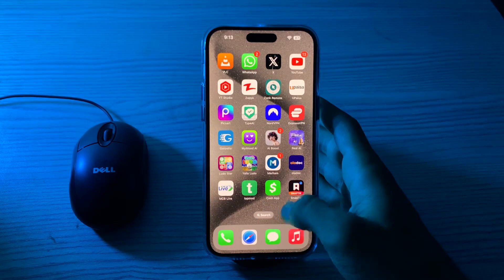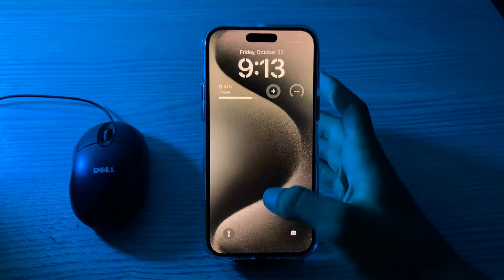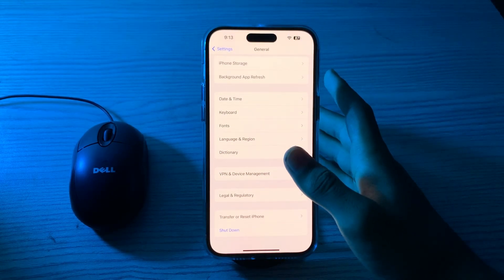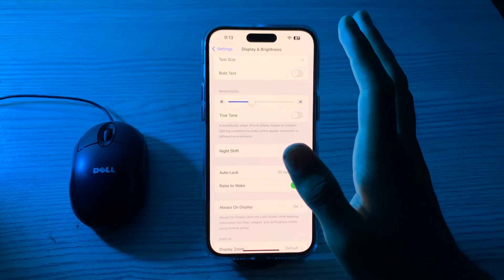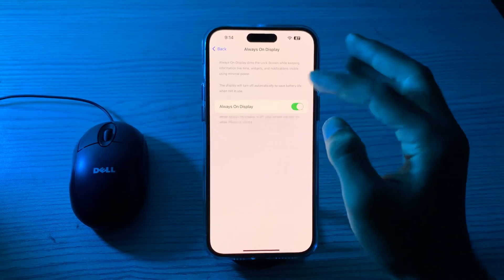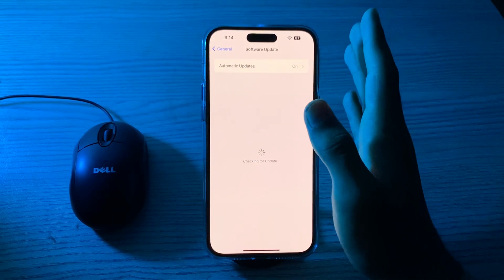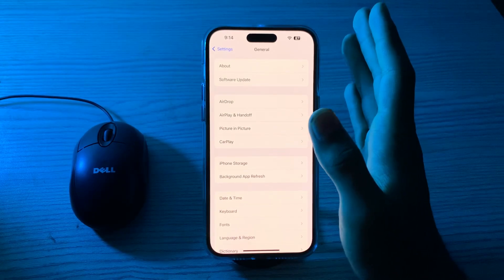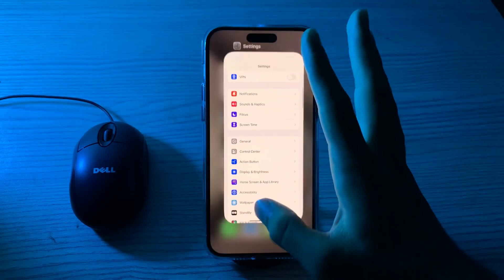Fix Always On Display Turns Off Itself on iPhone after Update